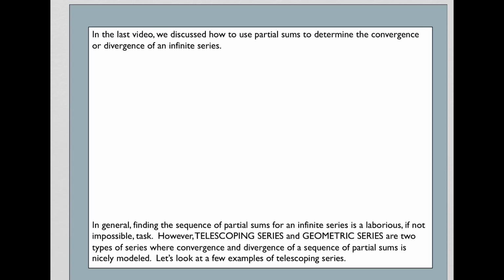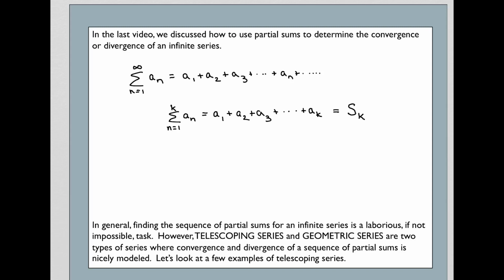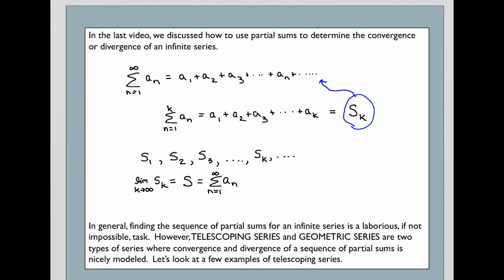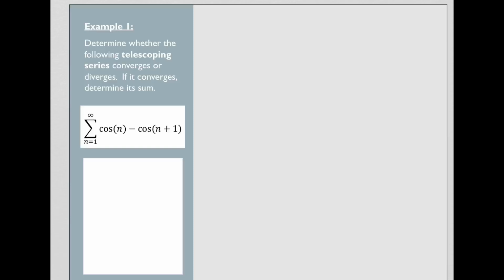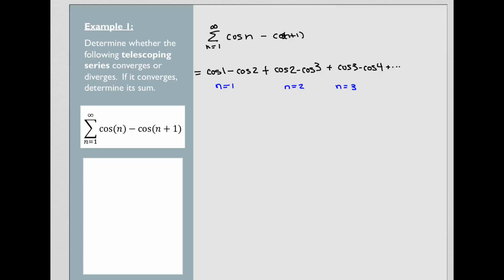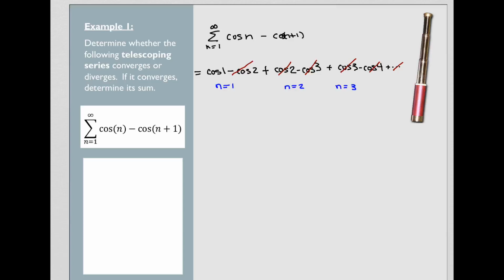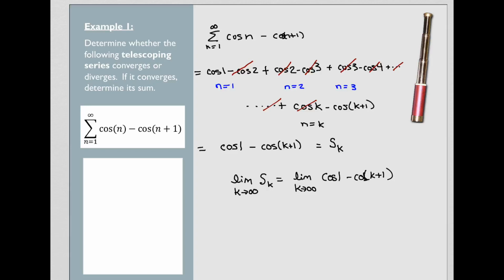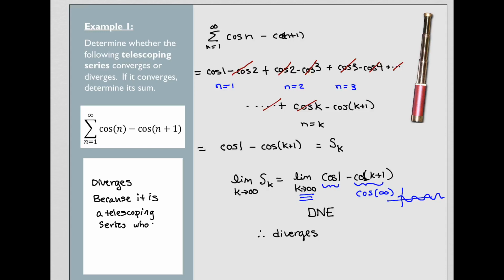Infinite Series - Telescoping Series